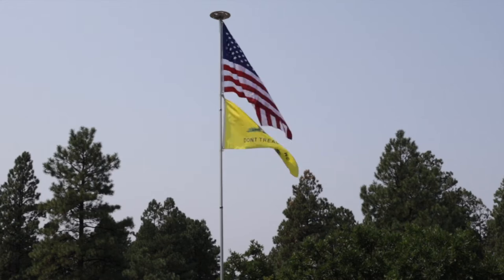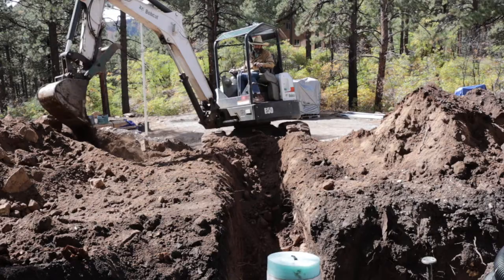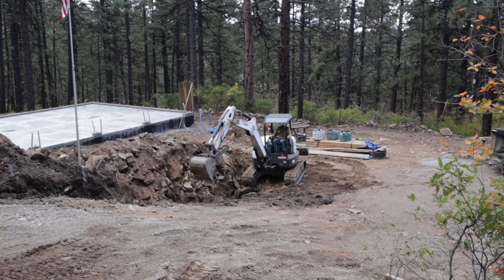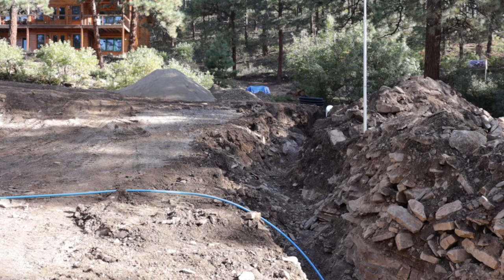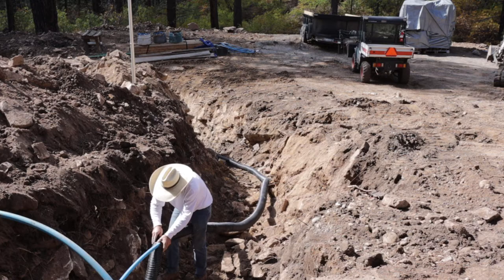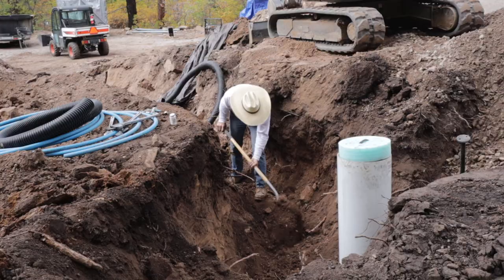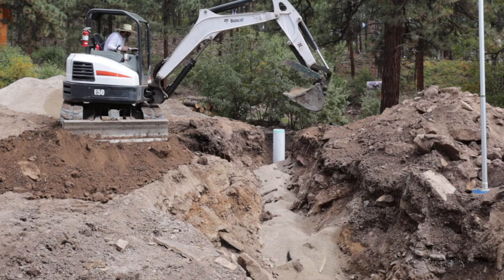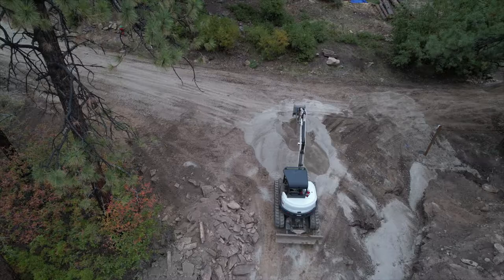NEW WATER SERVICE TO DREAM SHOP